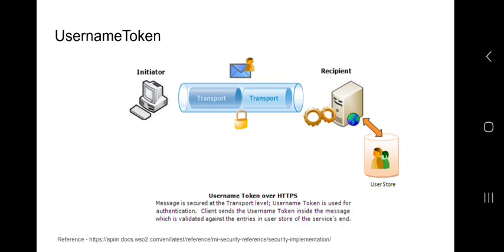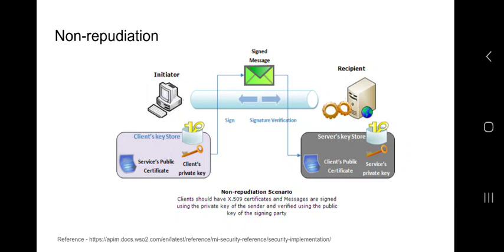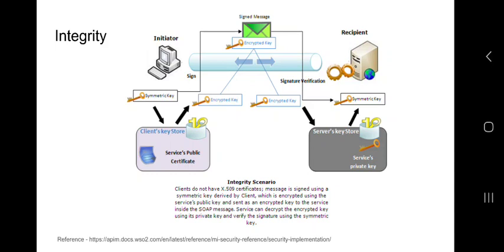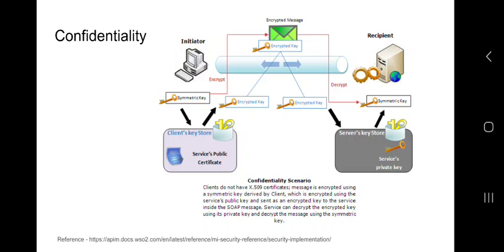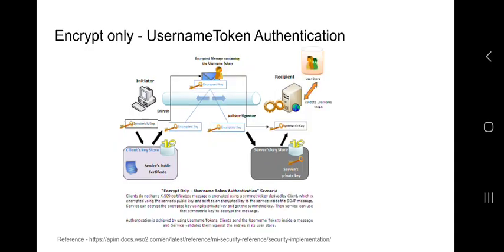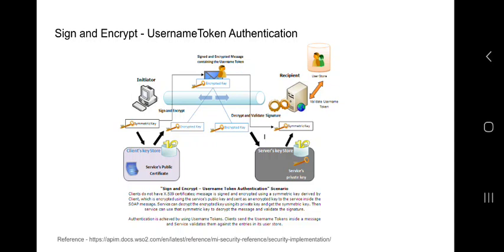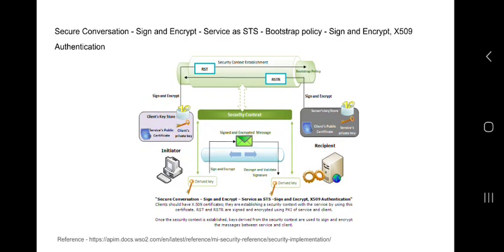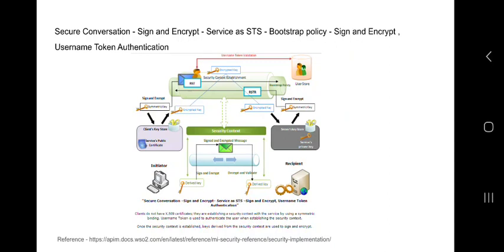WS-Security in WSO2 Micro Integrator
WSO2 Micro Integrator supports SOAP services and related WS-Security specification. There are nearly 16 scenarios that WSO2 Micro Integrator supports when it comes to message level security and authentication of SOAP proxy services.

In this video I am discussing those 16 scenarios for you to get an understanding of the support available.